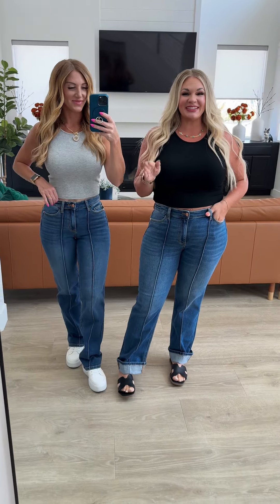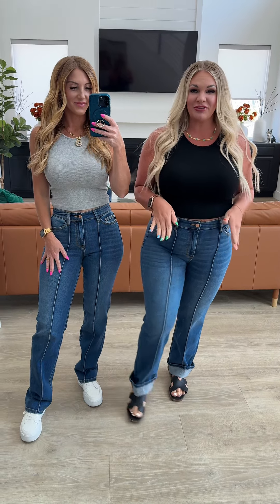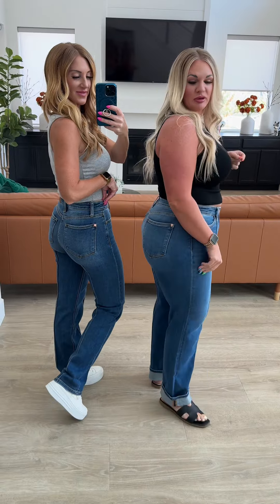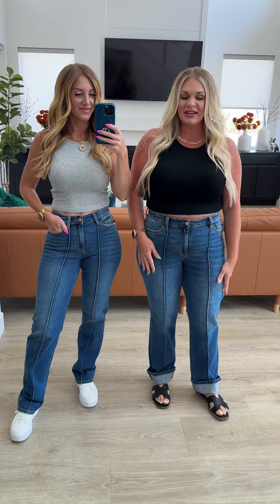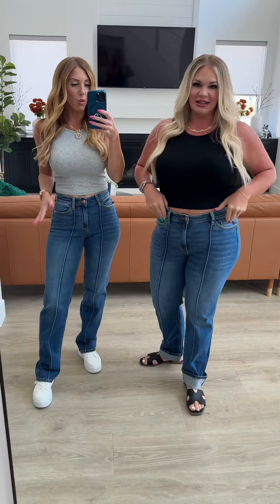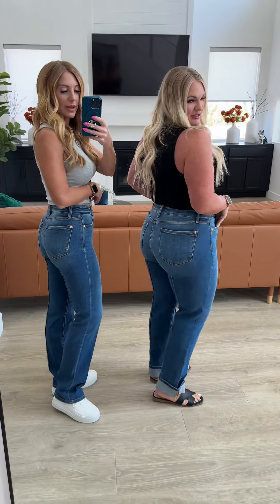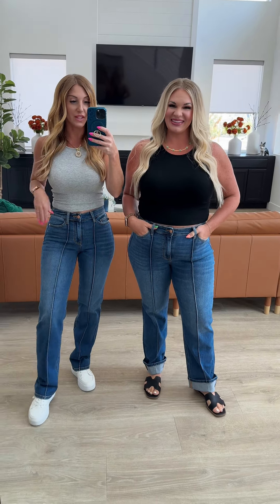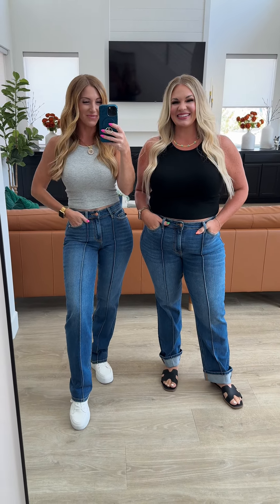Judy Blue Campbell High Rise Center Seam Detail Straight Jeans From Ruby Idol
Key Features:
- High Rise for a flattering fit
- Zip Fly for easy wear
- Dark Wash for a timeless style
- Center Seam Detail for added elegance
- Straight Leg Silhouette for versatility
- Optional Cuffed Hem for a personalized touch

Upgrade your wardrobe with the Judy Blue Campbell High Rise Center Seam Detail Straight Jeans, offering both fashion and comfort in one timeless piece. 🌟